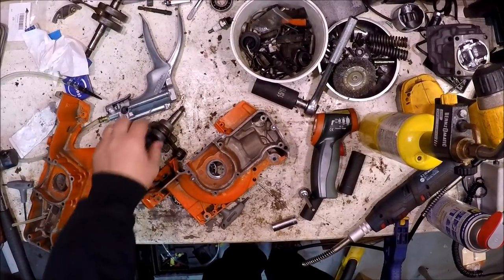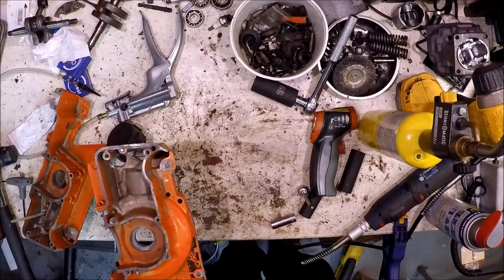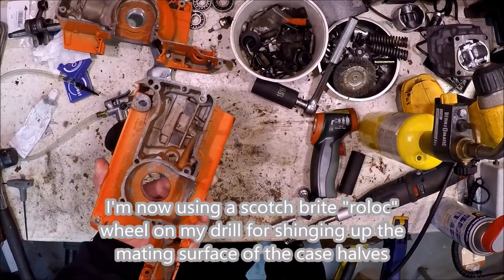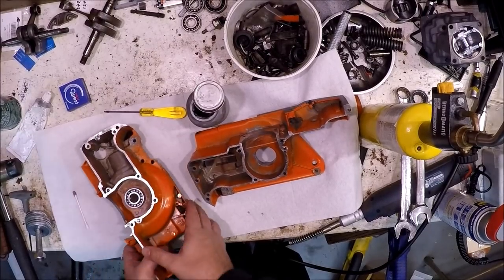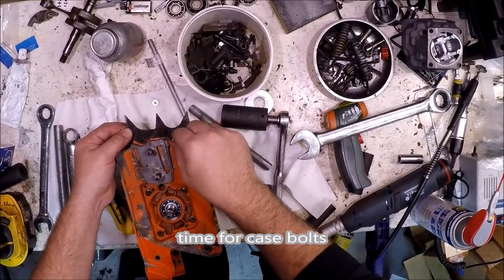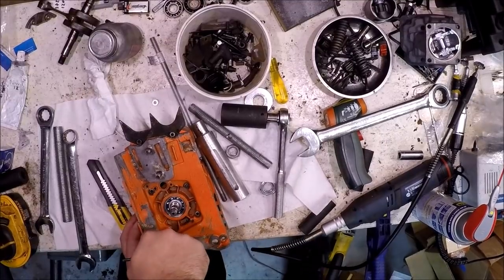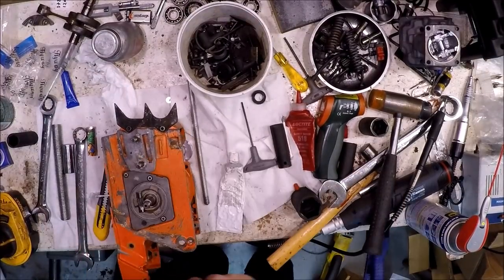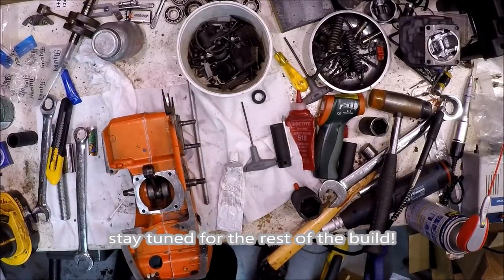Husqvarna 272 build, part 1, crankcase assembly - bolt for bolt!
Up today we have a fresh build of a 272xp!   This saw is a complete mish mosh of new / used and aftermarket parts.

I used nachi bearings on this build, and I think oem seals.

A must for the bottom end is to replace the large o-ring on the oiler.   It seals between the oiler and the case.  OEM is the only option here.

I used 1184 by threebond and loctite 518 anaerobic sealer and red/blue loctite for the bolts.

my email is in the video if you are looking for a set of the custom tools for putting crankcases together.

you can use hot/cold for putting the bearings in the case halves, but for this I like the cold method with the threaded rod, washers and nuts.  I used 1/2" rod for the bearing seating jig.